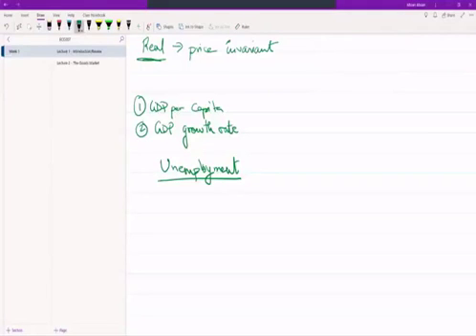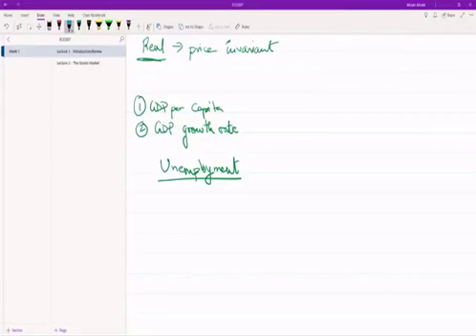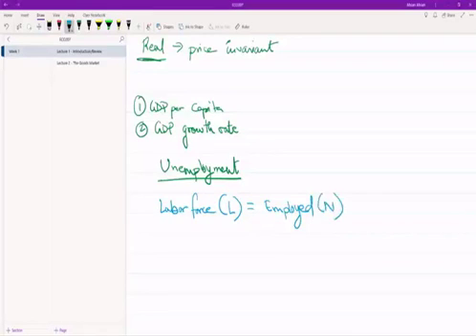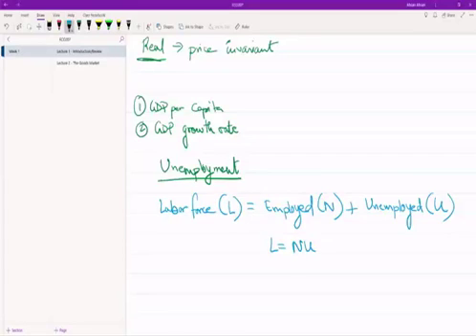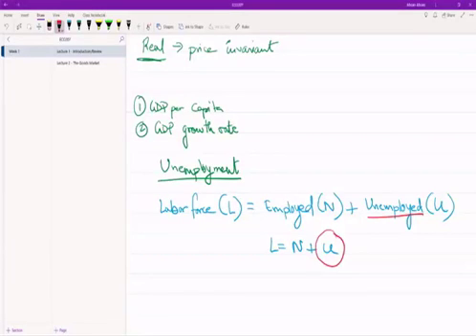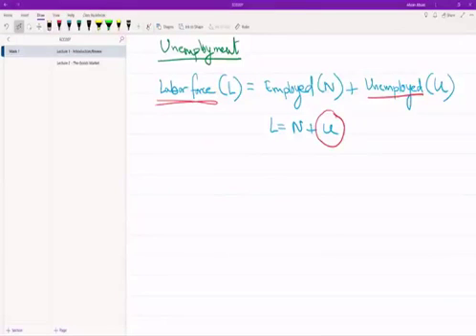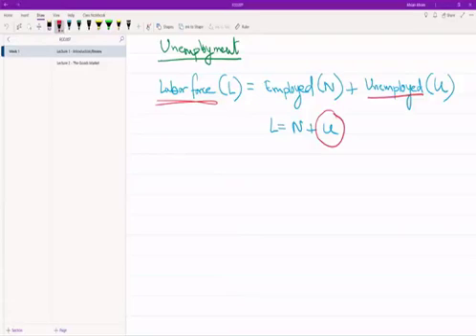0.4 Review of Unemployment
What is Unemployment? How to calculate Unemployment?
Who are the 'Discouraged Workers?'